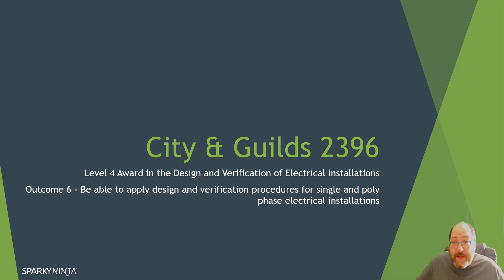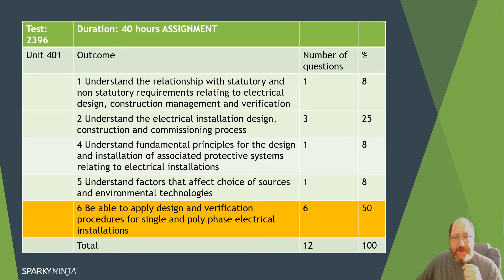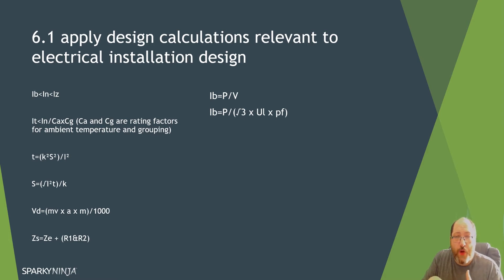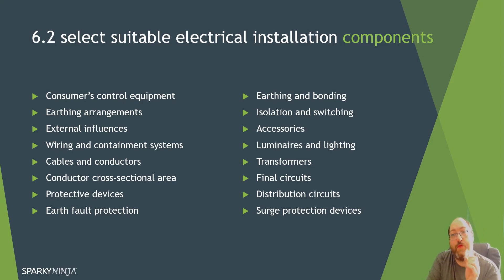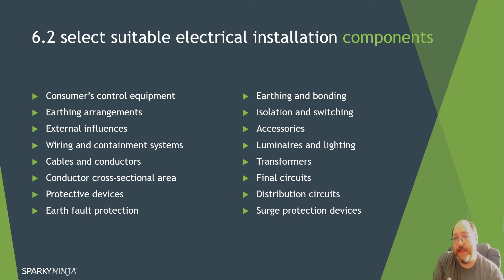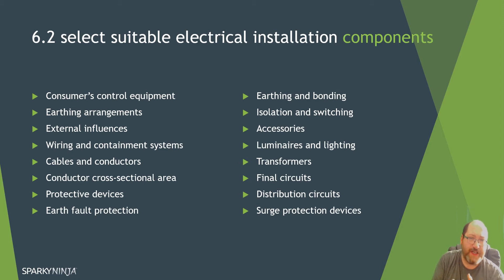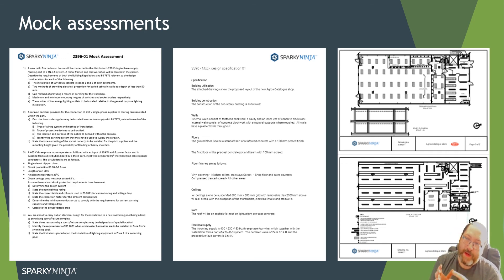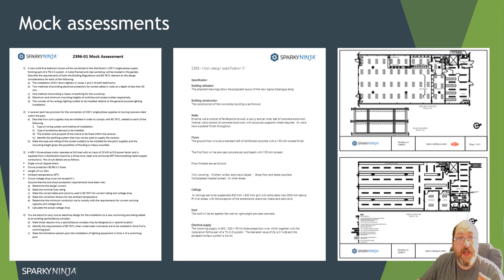2396 Ep 11 - Design & Verification Outcome 6 / Introduction to the mock assessment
This video details the requirements of the final Outcome (number 6) and introduces the mock assessments which I will begin to upload videos going through soon.

The mock assessments mentioned towards the end of the video can be download at:

The password is 'Ninja' ;)